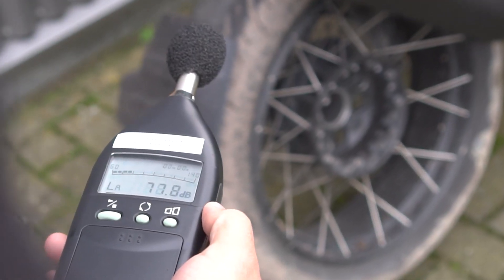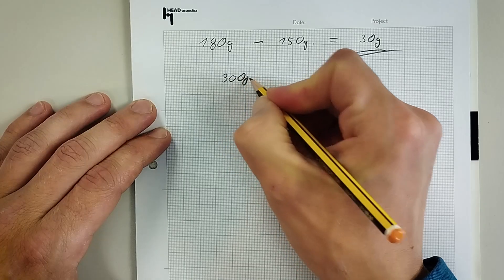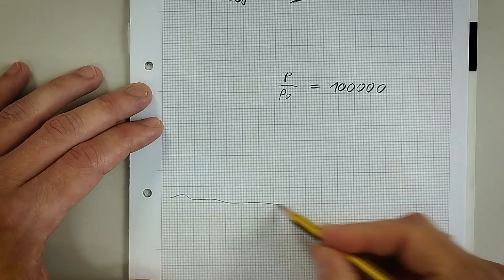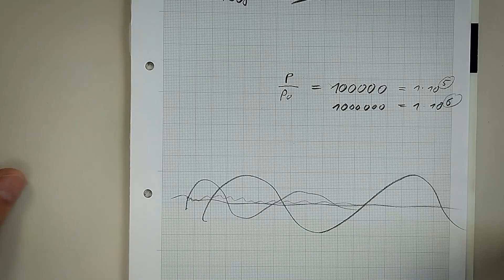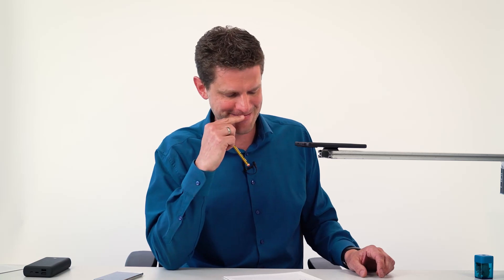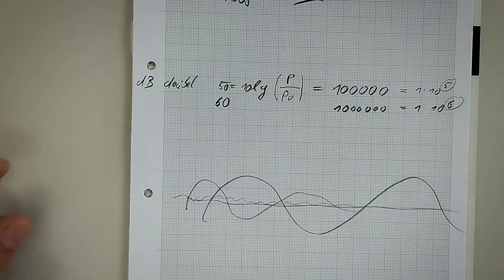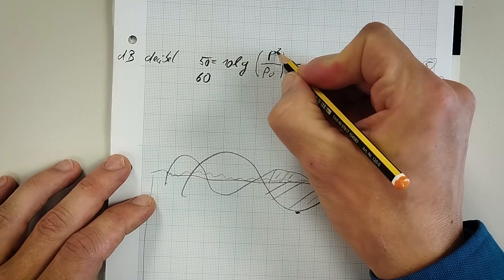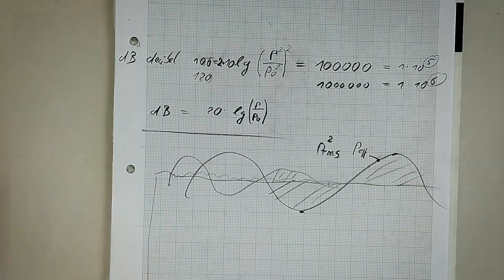Why decibels in acoustics - Acoustics Basics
Whether for sound pressure measurements or sound power measurements, the measured values are always given in dB.
Why are decibel values given in acoustics?

This tutorial explains why this is useful and helpful in acoustics and how to calculate decibel values.